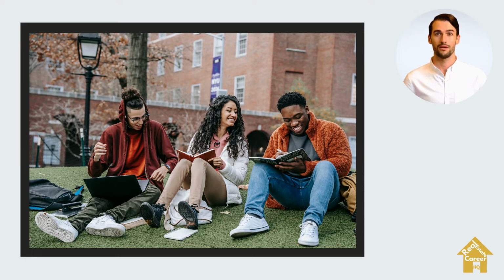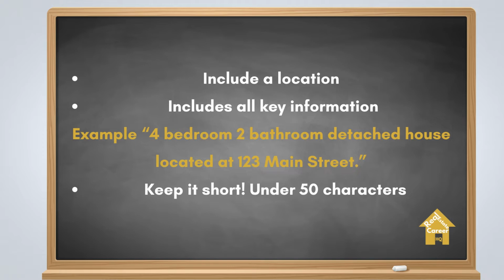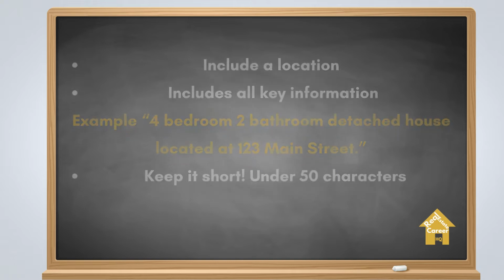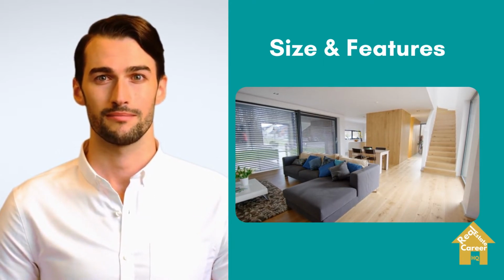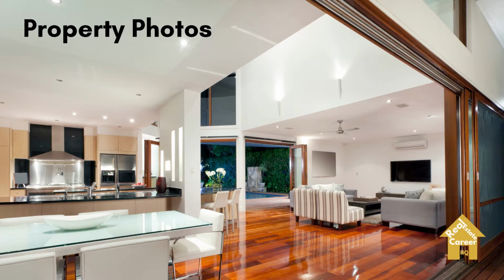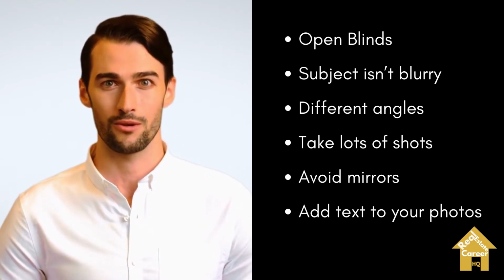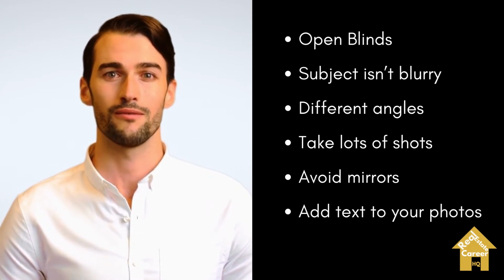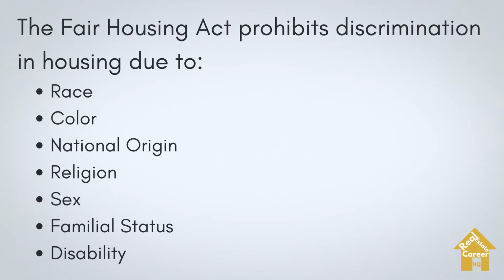PROPERTY MANAGER MUST-KNOW: How to write a compelling rental ad?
A rental ad is the first introduction to your managed property. It's important that you get it right, or else you'll have trouble finding the right qualified tenants.

Here are some tips for writing a compelling rental ad:

- Use short sentences and paragraphs. Long sentences can be difficult to read on screen, especially if the font size is small.
- Write in present tense with an active voice to make it sound more current and alive.
- Take lots of photos with different angels

If you are a property manager, this video is for you. It provides helpful tips in writing a compelling rental ad.